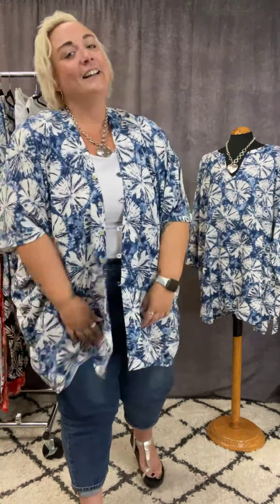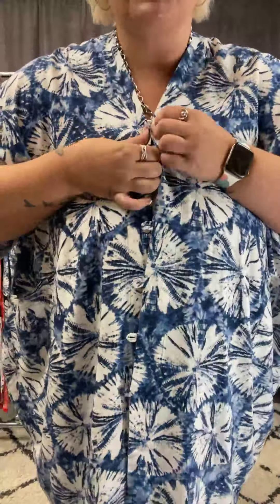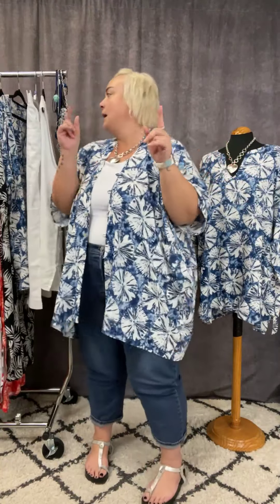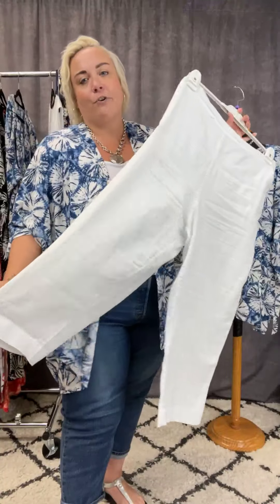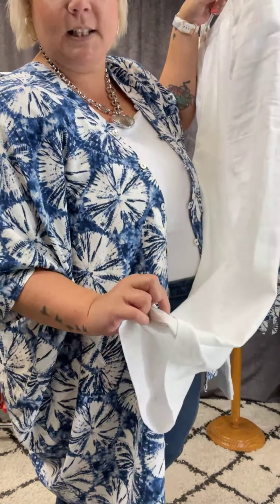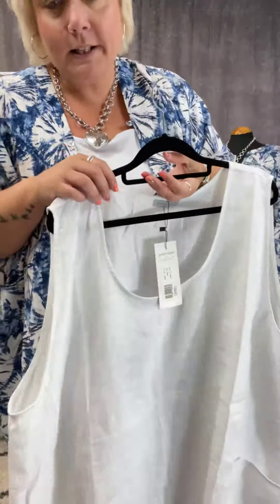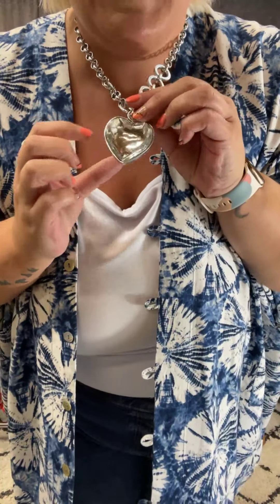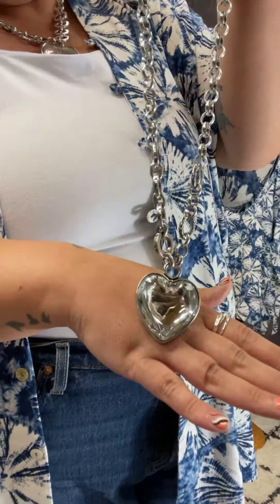Plus Size Weekly Offer - 25% OFF!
Becky is here with this week's 5-A-Day offer.